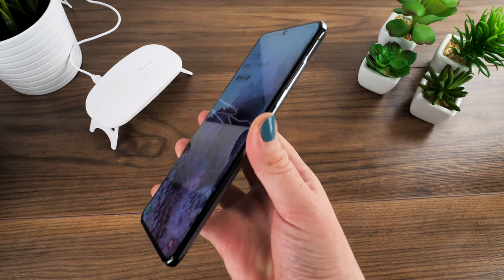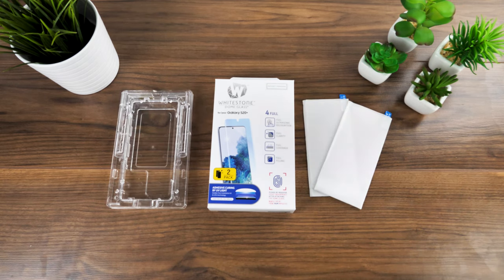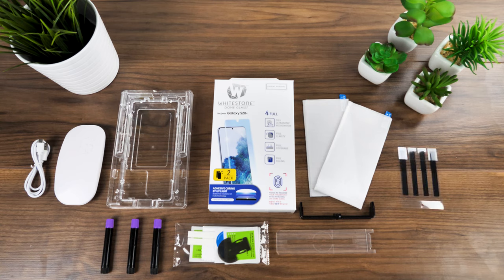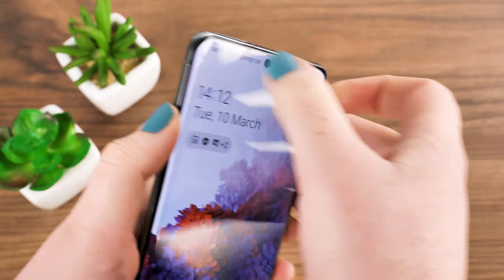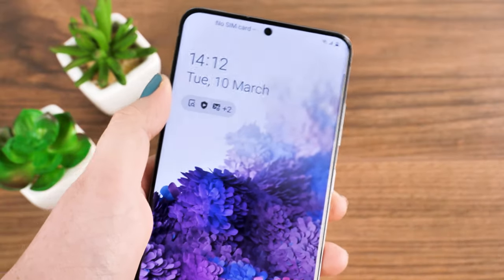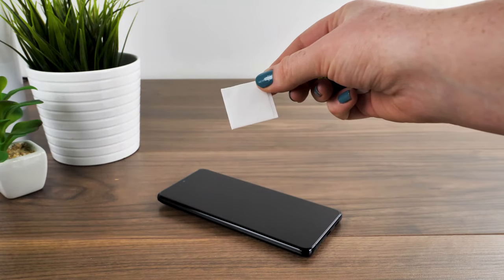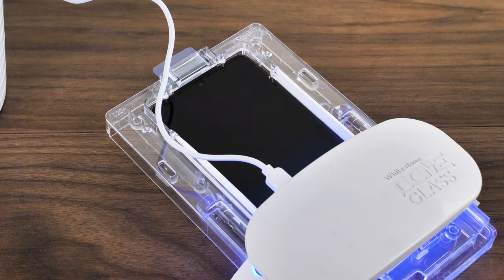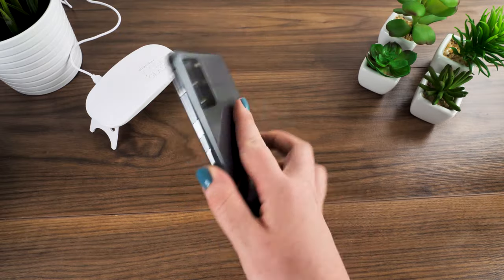Whitestone Dome Glass Samsung Galaxy S20 Plus Screen Protector Installation Guide & Review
Find out how to apply the Whitestone Dome Glass S20 Plus Screen Protector with our detailed installation guide and review.

Whitestone Dome Samsung Galaxy S20 Ultra Screen Protector - Glass

Social Links...